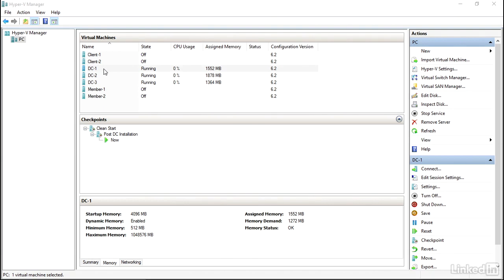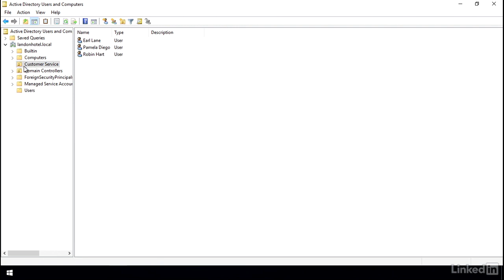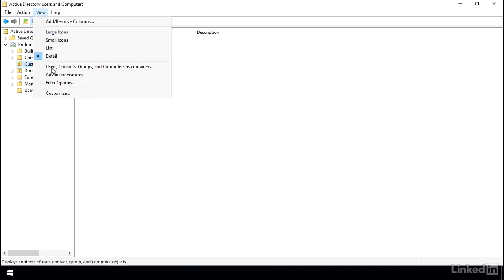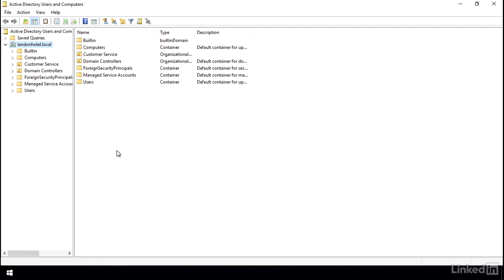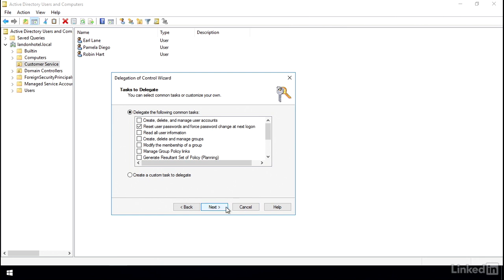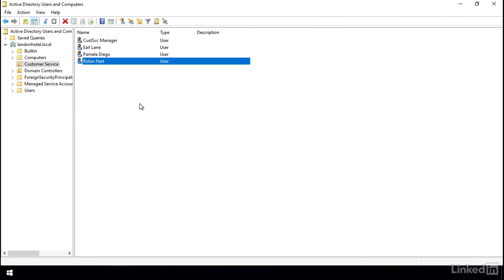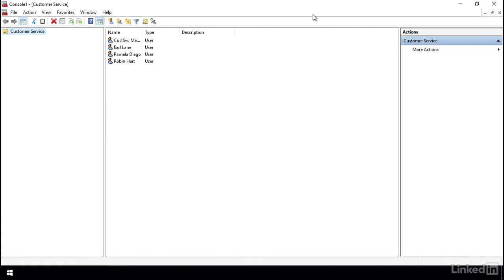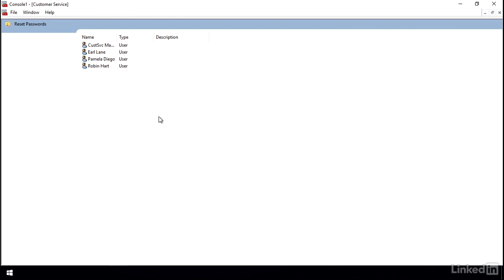008 AD DS permissions